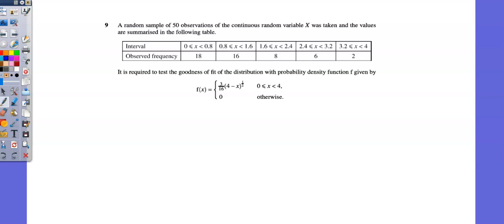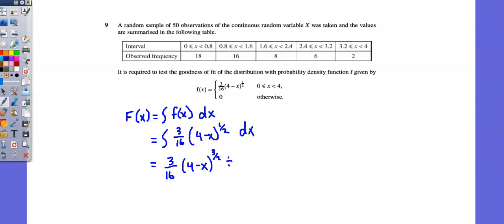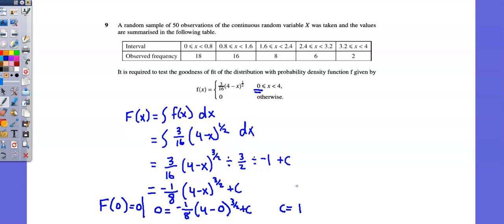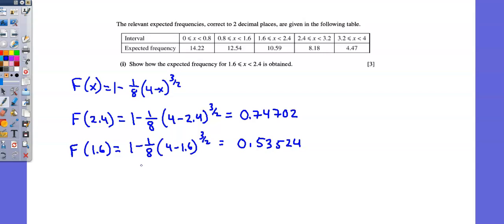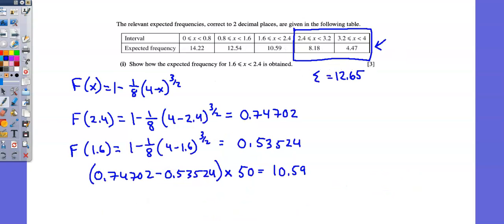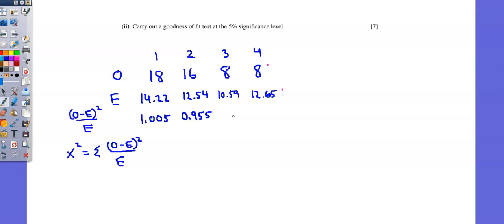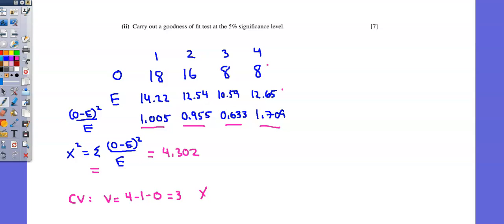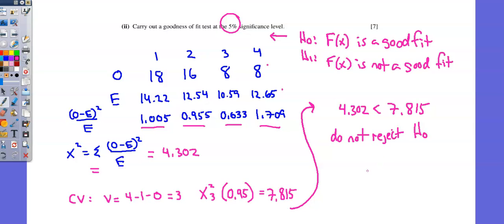A Level 9231 Further Probability and Statistics J19 21 q9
9231 FPS Topic 3 Chi-squared tests